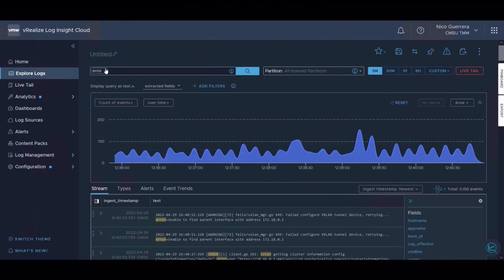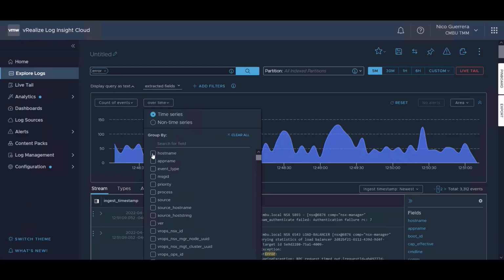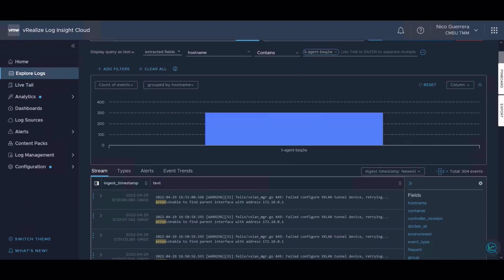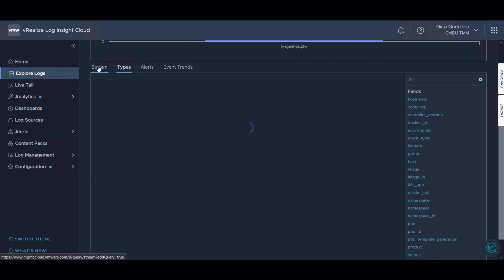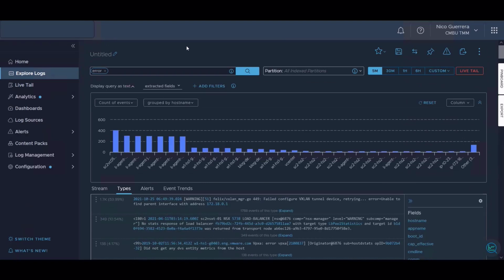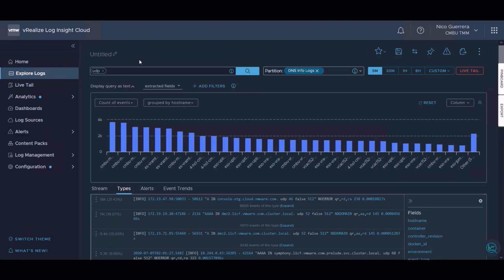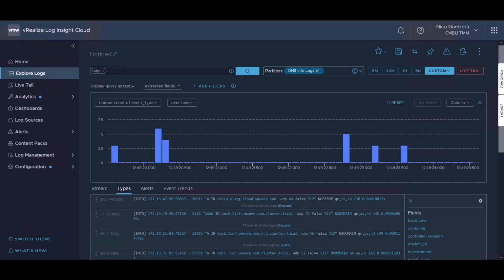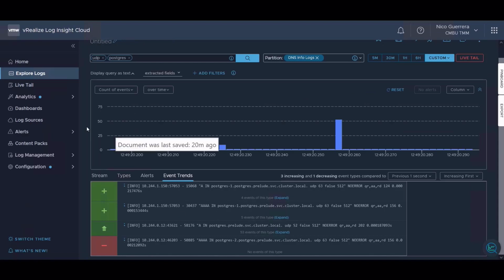vRLICU 06a Charts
vRealize Log Insight Cloud Charts explained.